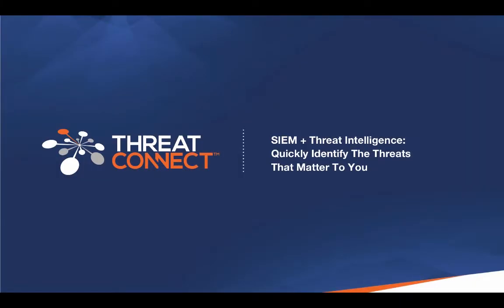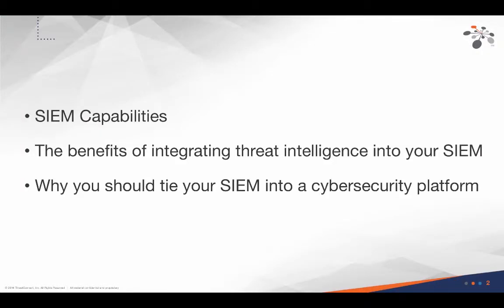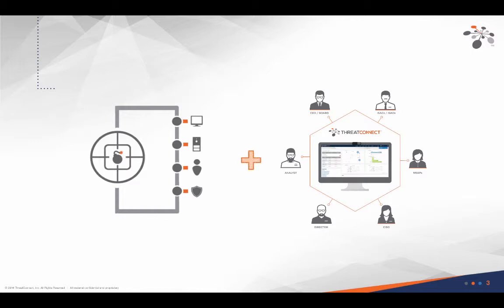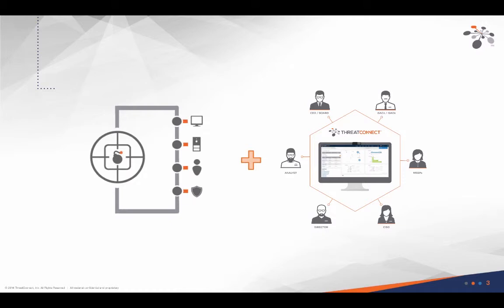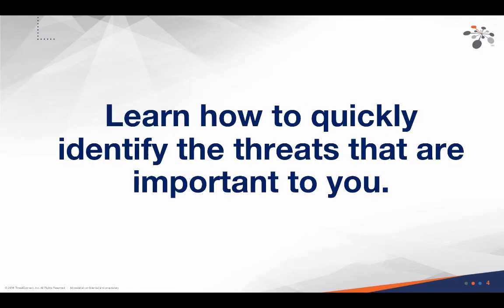SIEM + Threat Intelligence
Learn how to quickly identify the threats that are important to you. Download our SIEM + Threat Intelligence white paper paper